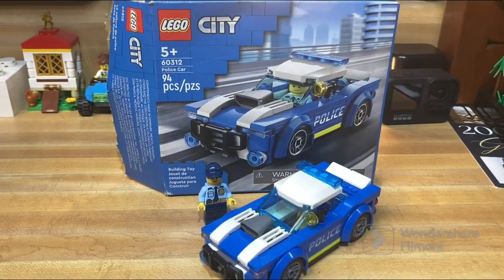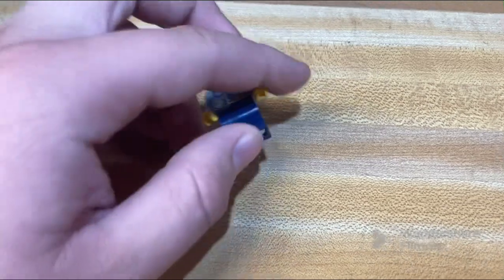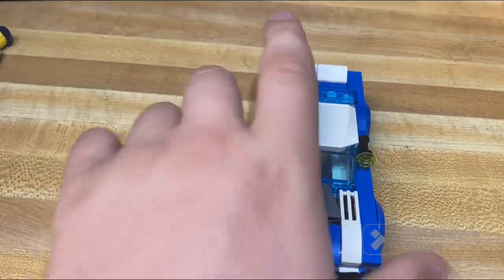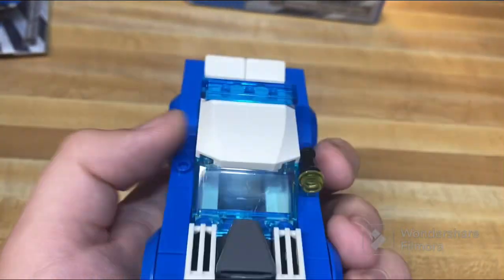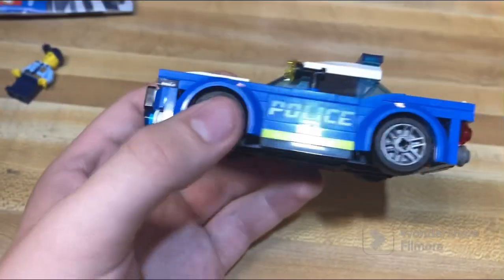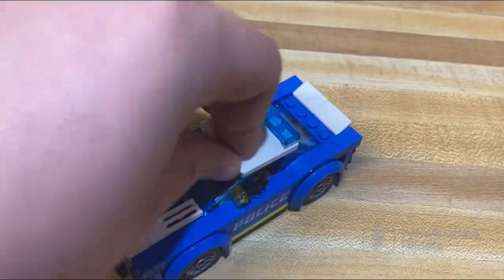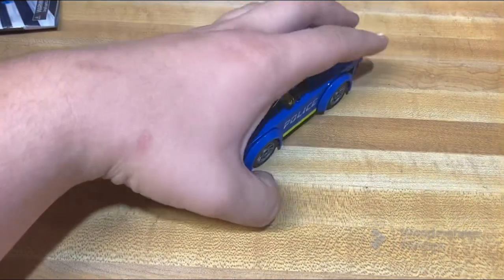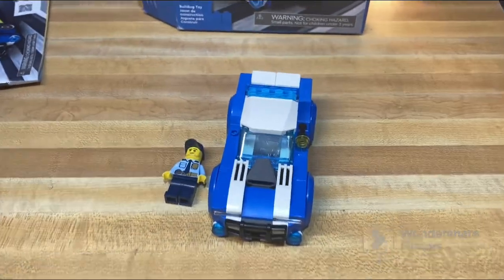LEGO City Set 60312 Police Car *Detailed Review*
This is an in-depth review of a small LEGO City set being the 60312 Police Car. The set comes with one figure and a build being the car itself.